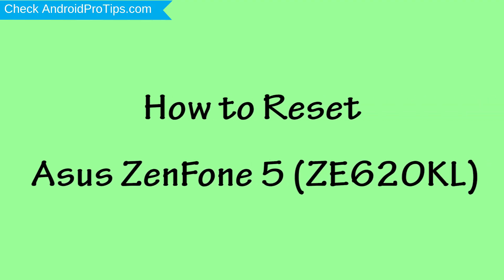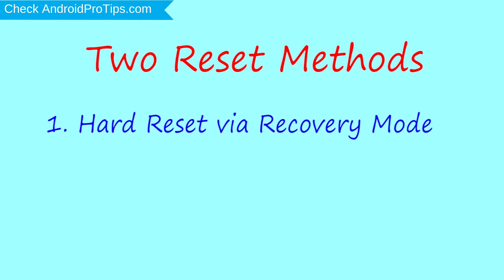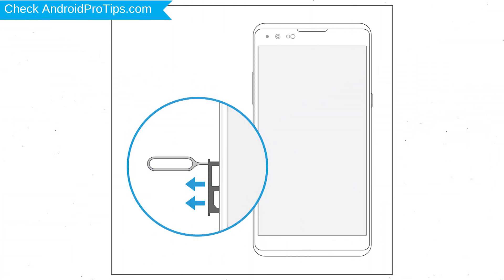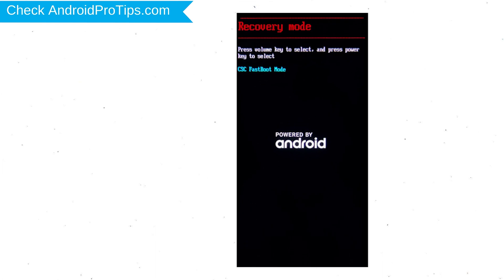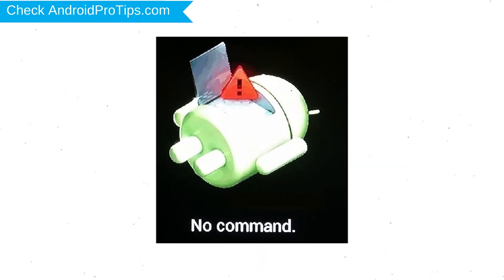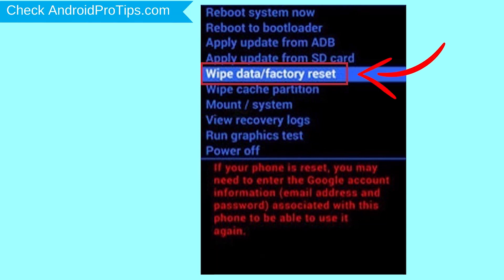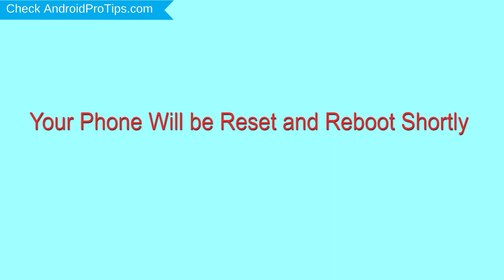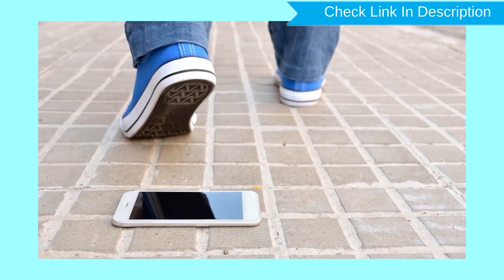How to Reset & Unlock Asus ZenFone 5 (ZE620KL)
You can easily Hard Reset Asus ZenFone 5 (ZE620KL) android mobile here. You can also unlock the Asus ZenFone 5 (ZE620KL) phone when you forgot the password.

In this video, you can learn how to reset the Asus ZenFone 5 (ZE620KL) android phone in different ways.

Video Contents
How to Hard Reset Asus ZenFone 5 (ZE620KL).
Reset Asus ZenFone 5 (ZE620KL) without a password.
Unlock Asus ZenFone 5 (ZE620KL) Android phone.
Reset Asus ZenFone 5 (ZE620KL) with Google Find My Device.
Wipe/delete data on Asus ZenFone 5 (ZE620KL)
Asus ZenFone 5 (ZE620KL) format when forgot password.
Asus ZenFone 5 (ZE620KL) bypass google account protection.

Hard reset Asus ZenFone 5 (ZE620KL)

Power off your Asus ZenFone 5 (ZE620KL), by holding the power button.
Hold down the Volume Down + Power Button ( Volume Up + Power Button).
After that, Release both Buttons when you see BootMode appears.
Then, You will see Android Exclamation Mark on your screen.